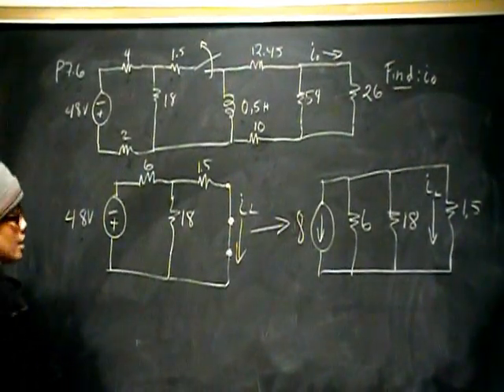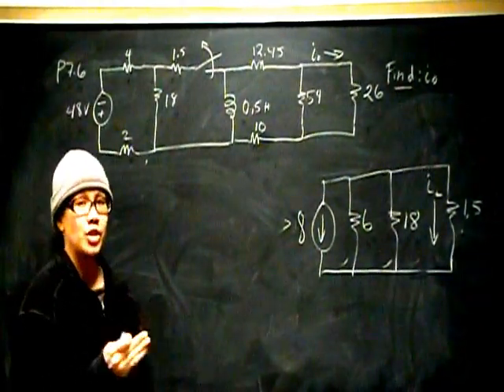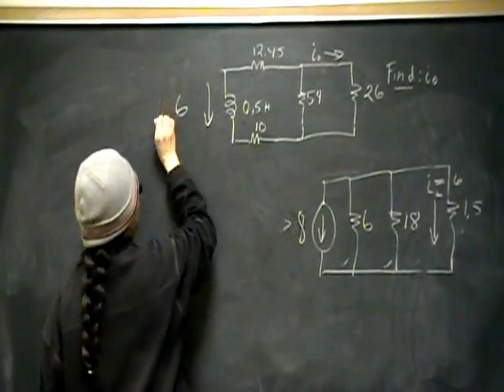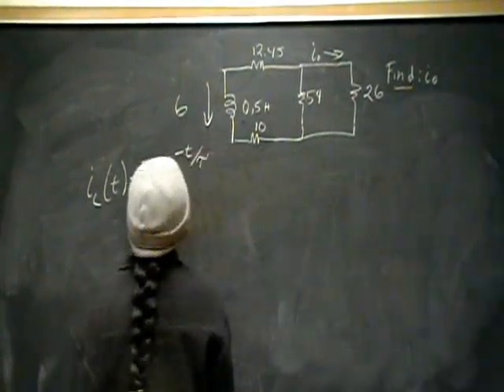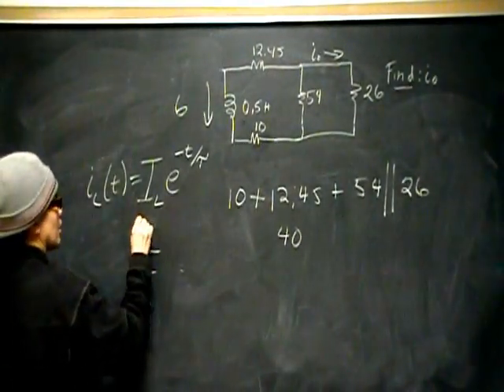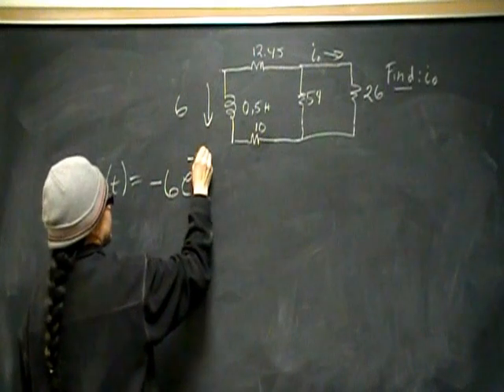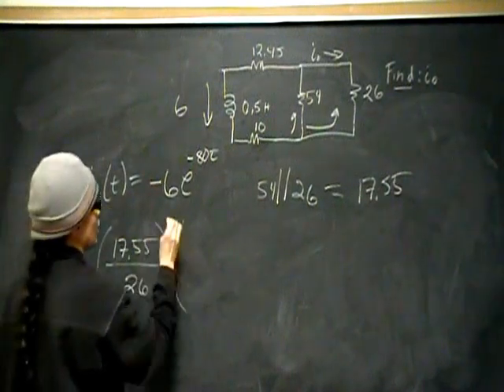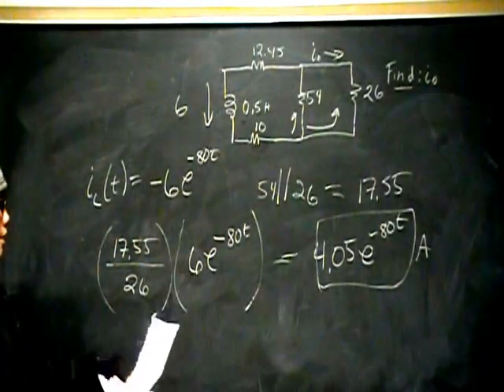Natural Response RL Circuit P7.6 Nilsson Riedel Electric Circuits 9E Solution